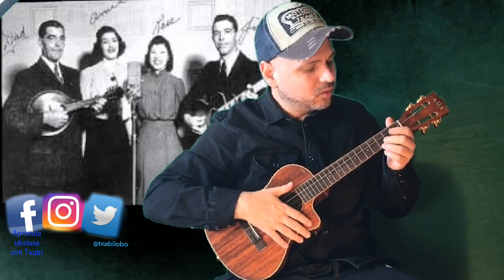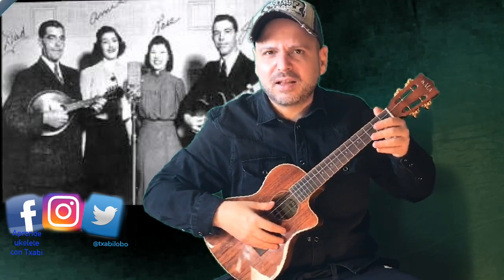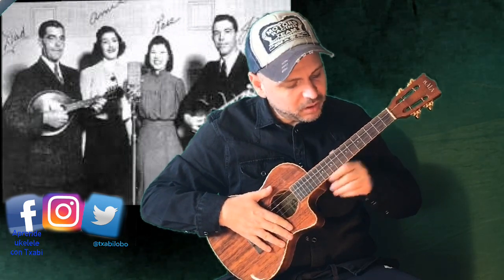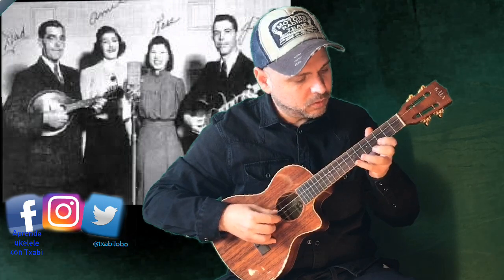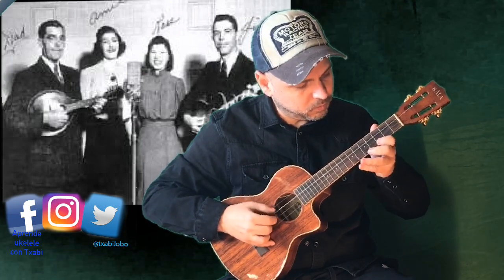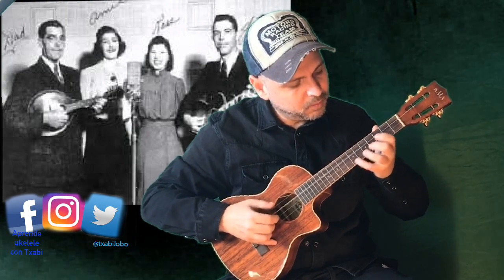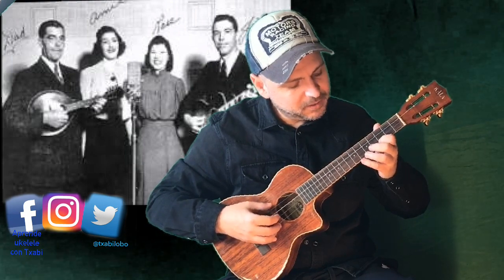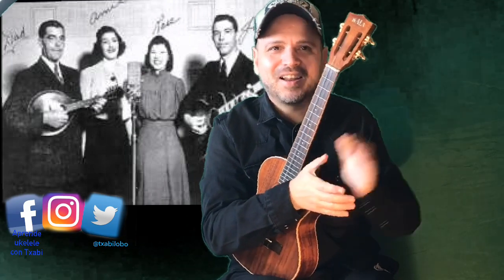COMO TOCAR I´LL FLY AWAY AL UKELELE (CON TABLATURA)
Si quieres aprender a tocar esta canción tradicional norteamericana al ukelele visita el siguiente enlace donde podrás descargar gratis la tablatura: